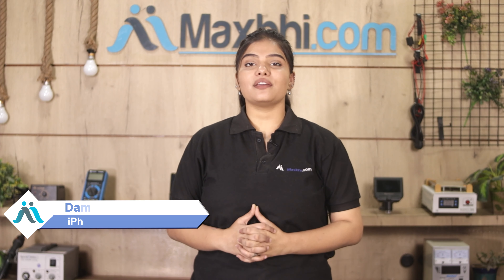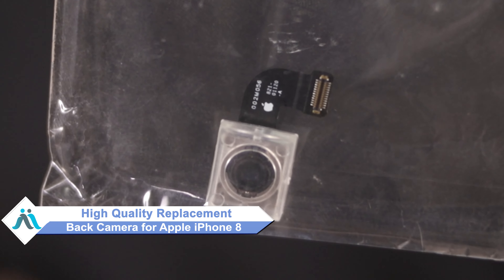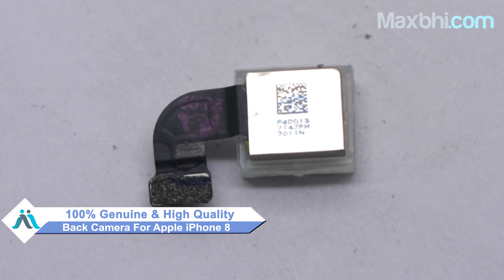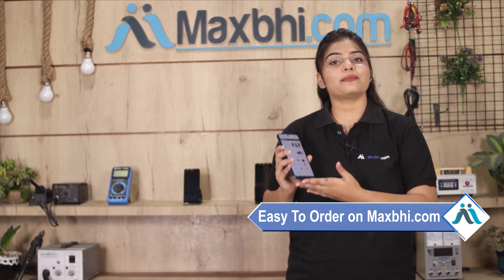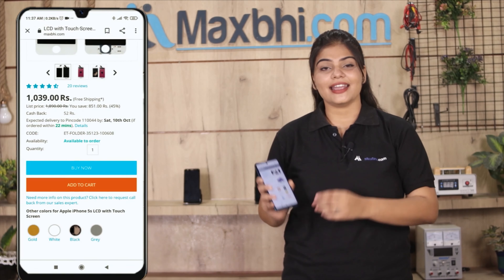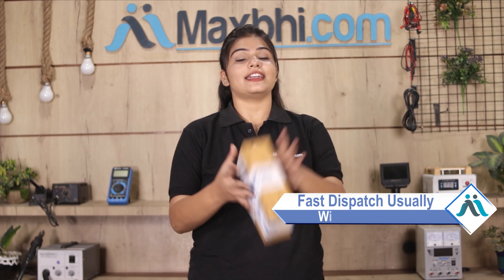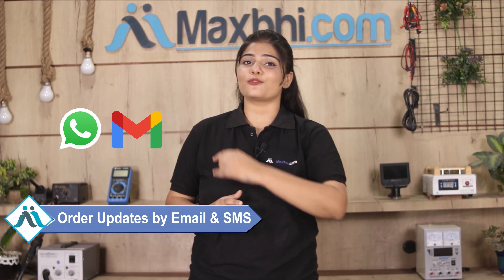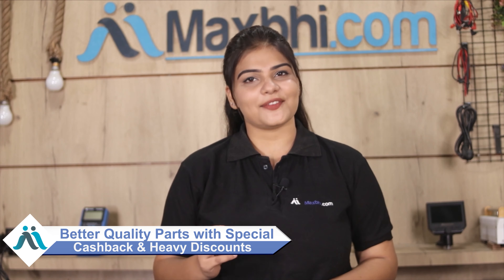Buy Apple iPhone 8 Back Camera, Free Delivery High Quality Best Price Maxbhi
Damaged Back Camera in your Apple iPhone 8? The replacement Back Camera for Apple iPhone 8 comes with replacement warranty and the shipping is done in secured packing to make sure you get the product in perfect shape.